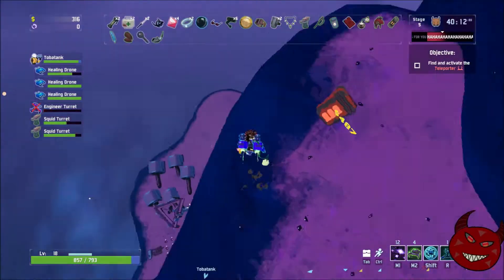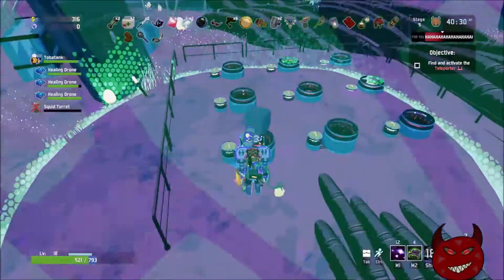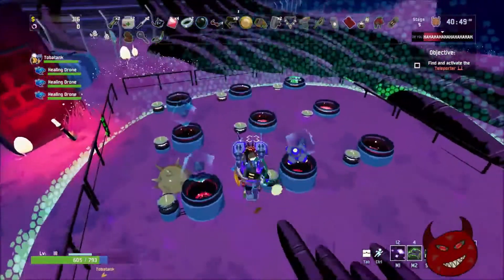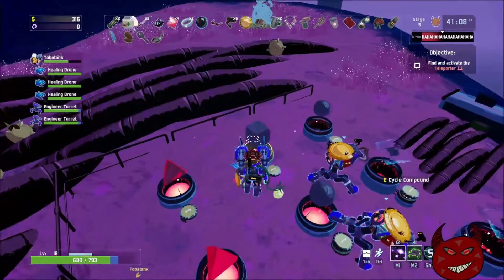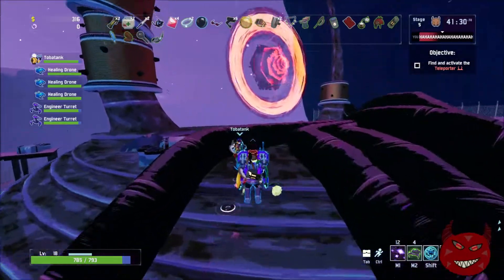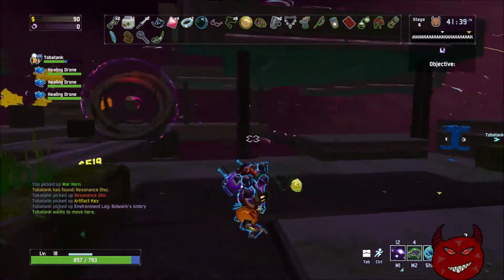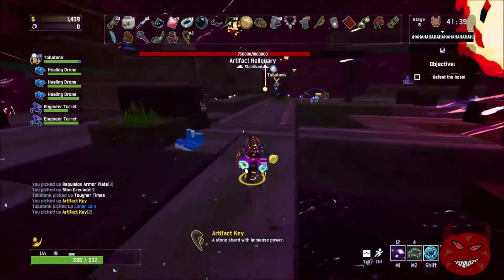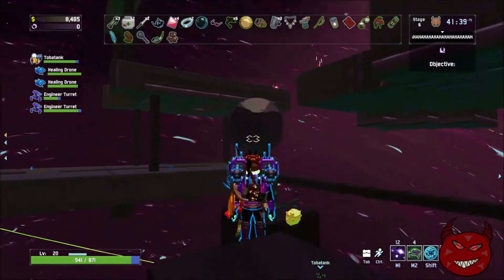Risk of Rain 2 Artifact update - How to get Artifacts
Yo, thanks for stoppin by and watchin the video. If you wanna see more stuff like this go ahead and click that subscribe button, like button, comment button, twitch streams usually start around 5-7PM PST and it depends on the day how long they go for so stop by around then to see me.